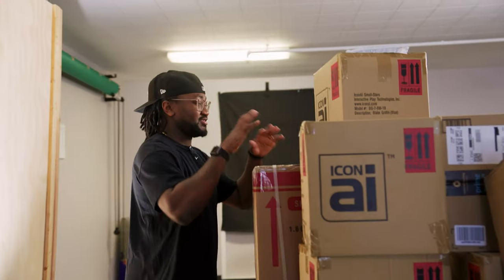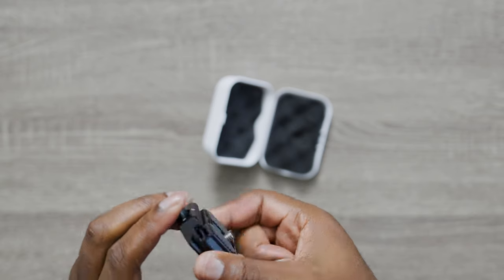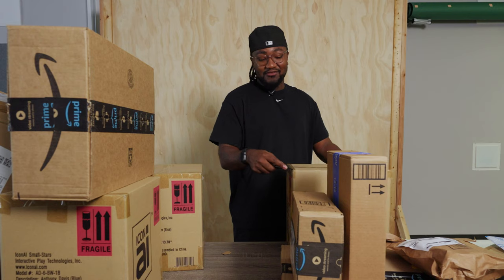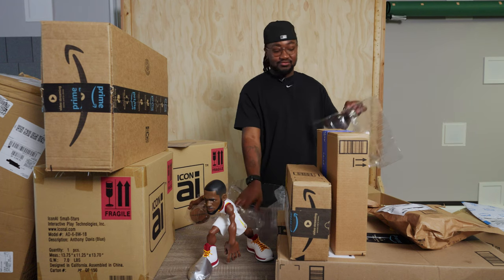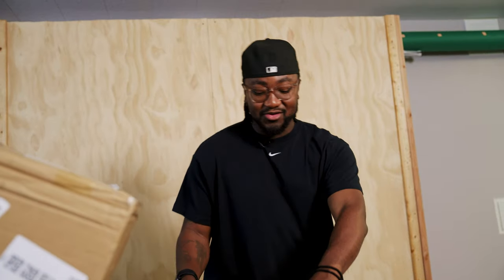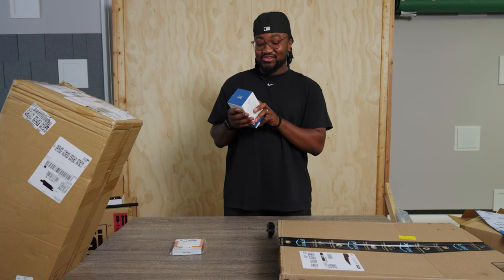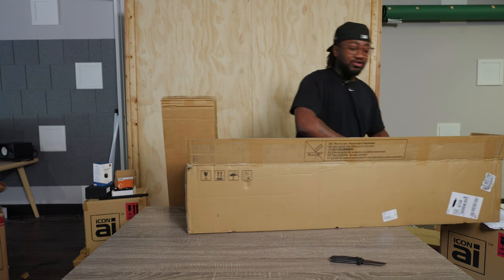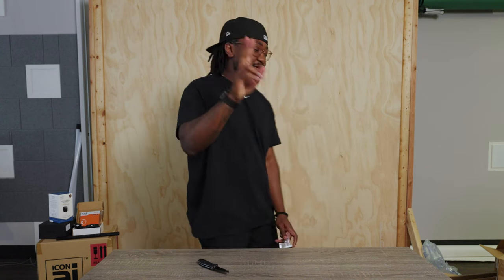Prime Day Tech Unboxing!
I went a little overboard on prime day but I actually ended up with a lot of useful gear.

Apple Watch

Neewer C-Stands

iHome Smart Surge Protector

Niceyrig 15mm Rods

Variable ND

Falcam F33 Quick Release System

Super Clamp

Monitor Mount

Eufy Security Camera

NiceyRig Lens support

SmallRig Follow Foucs
00:00-00:48 Intro
00:48-01:16 Mini Fridge
01:16-01:50 Falcam Quick Release System
01:50-02:12 Lens support
02:12-03:00 iHome Smart Surge Protector
03:00-05:09 smALL STARS Vinyl Collectibles
05:09-05:42 Apple Watch
05:42-06:22 Super Clamp
06:22-07:05 15mm Rods
07:05-07:32 Smallrig Mini Follow Focus
07:32-08:00 Monitor Mounts
08:00-08:32 Variable ND Filter
08:32-09:15 Eufy Security Camera
09:15-10:14 I don't know how this got in there...
10:14-11:51 Neewer C Stands
11:51-12:12 Outro